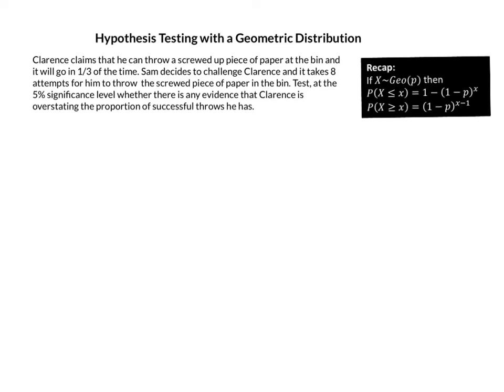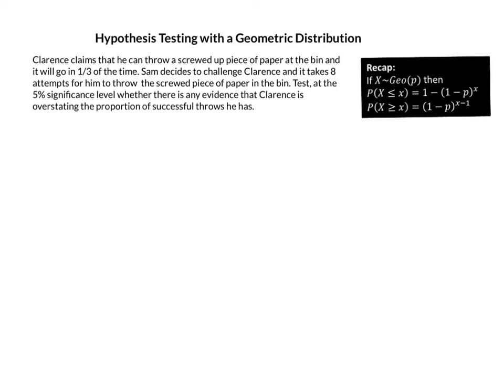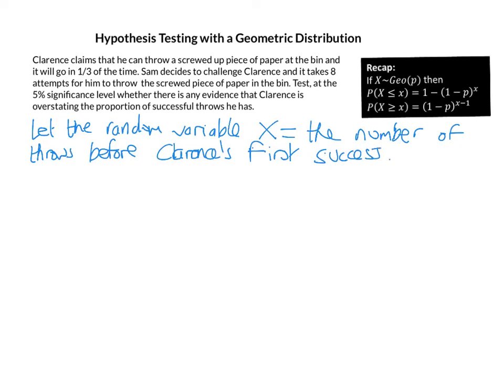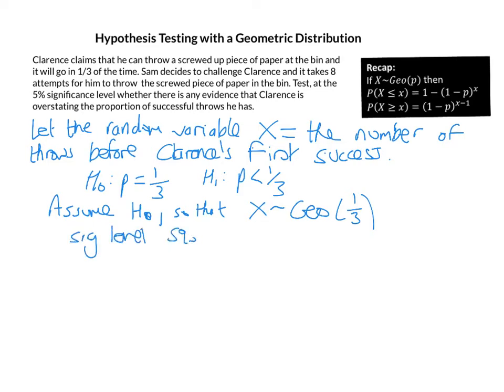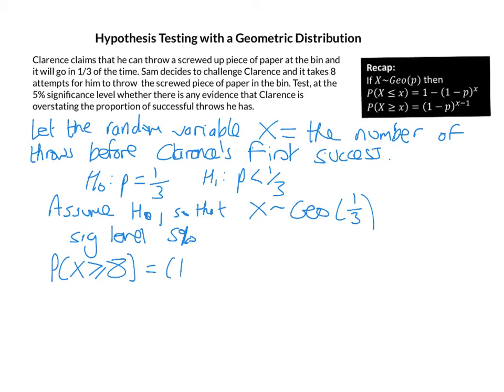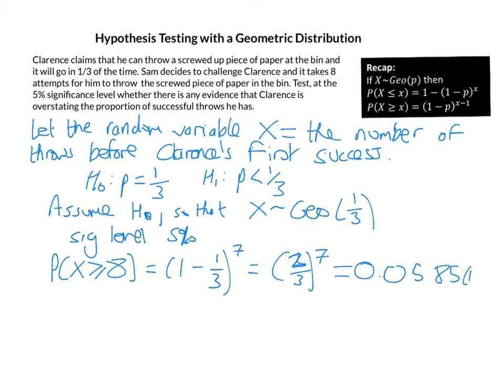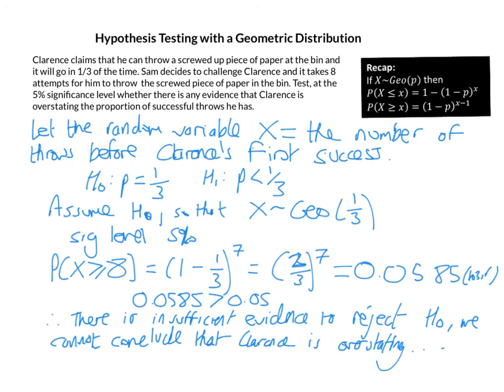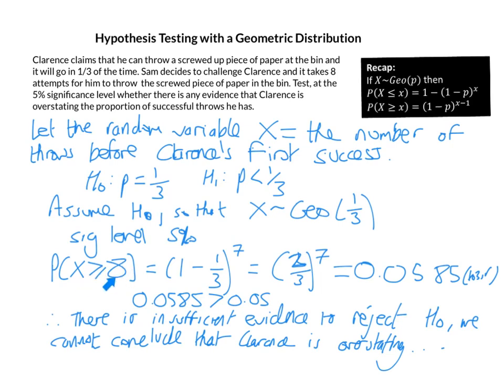Hypothesis Testing with a Geometric Distribution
Walkthrough of how to structure a test